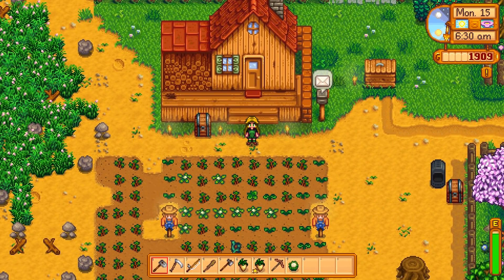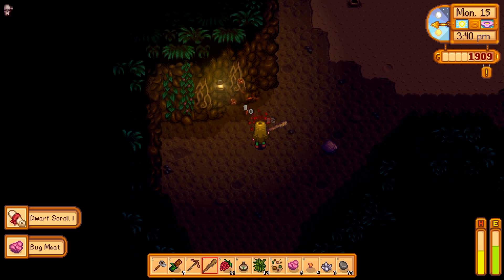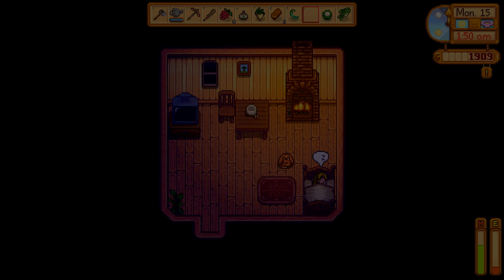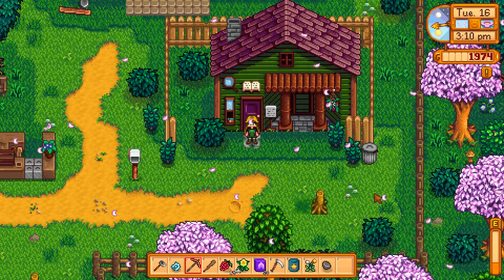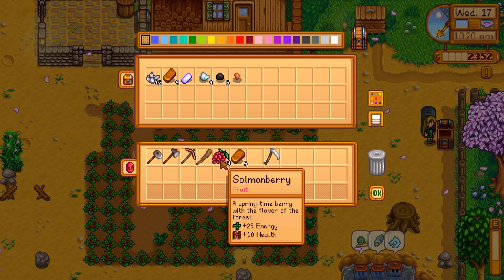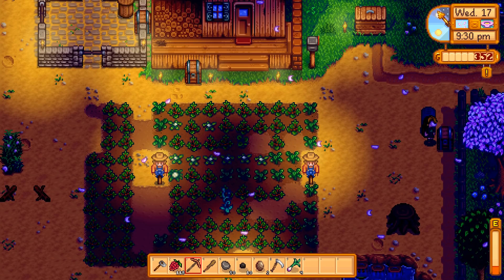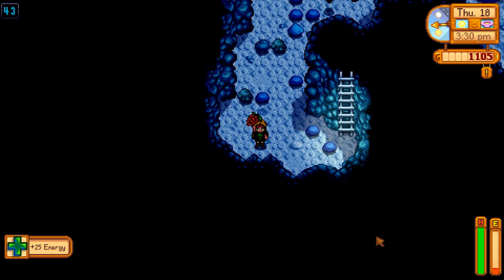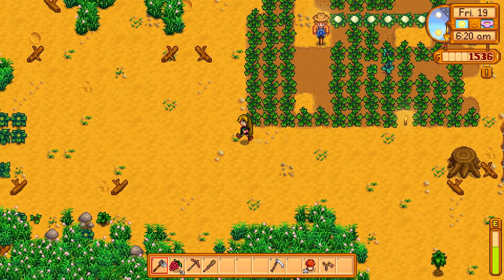SlaminBerry Season...I Mean Salmonberry Season!! And More Mining!! - Stardew Valley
Welcome to the 5 episode of my legit Stardew valley Play through.  Today we are slamin berries and tackling the mines!!  Wtih Special guest the neighbor's dog 😂

More content to come!! So excited to start this channel and have fun with it.